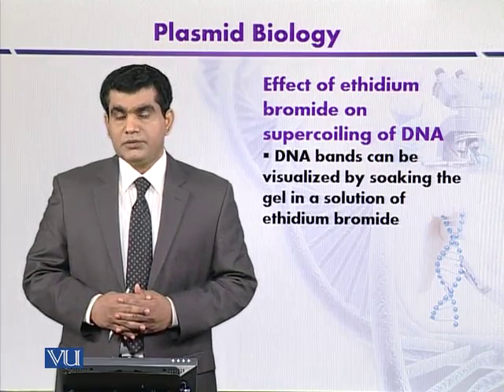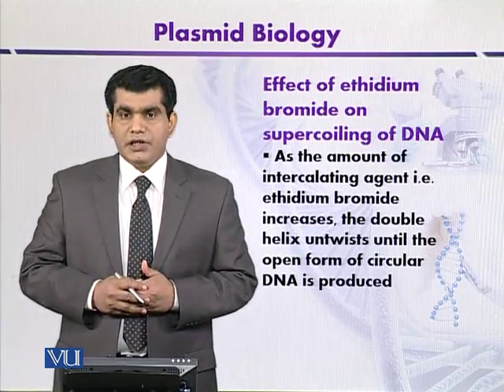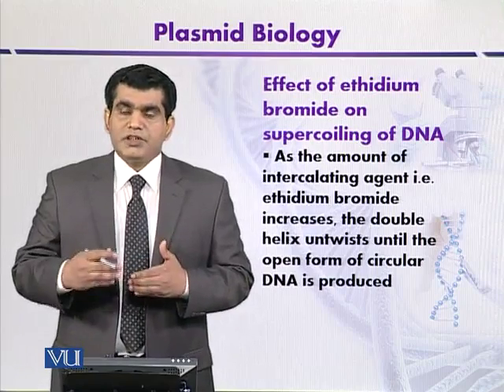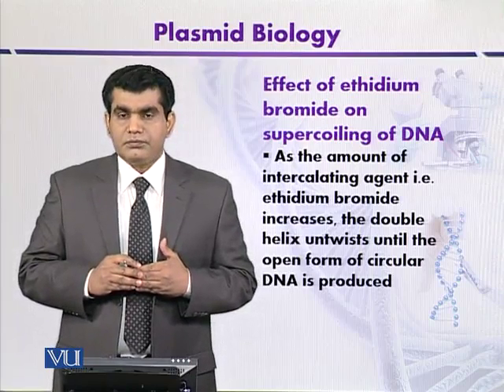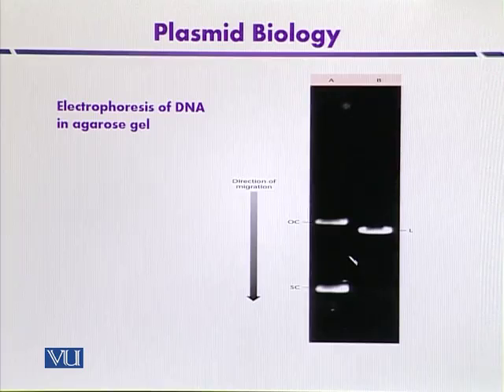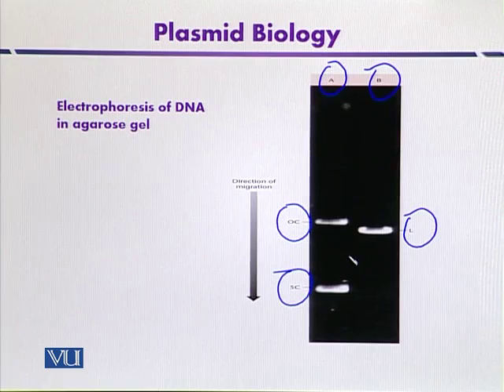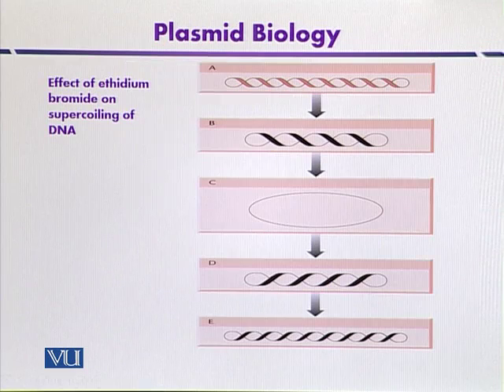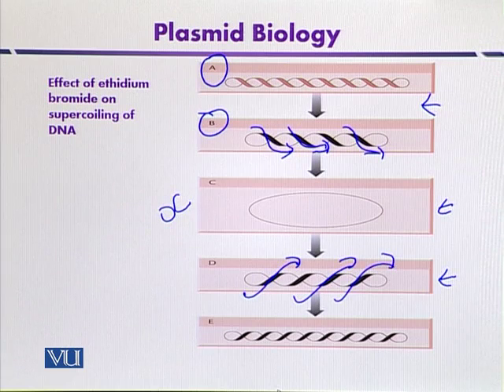BT301_Topic087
Topic: 87